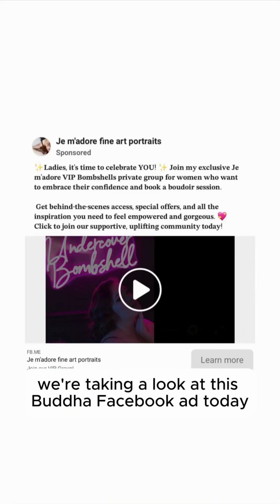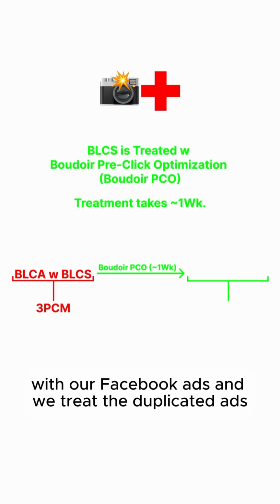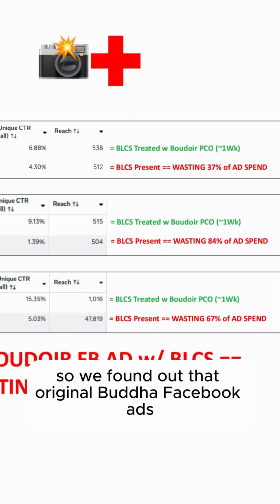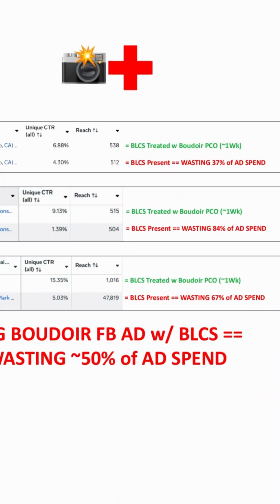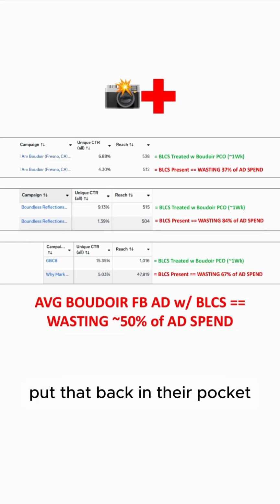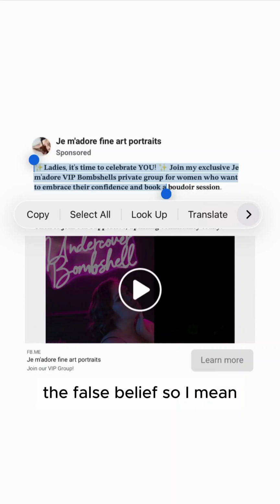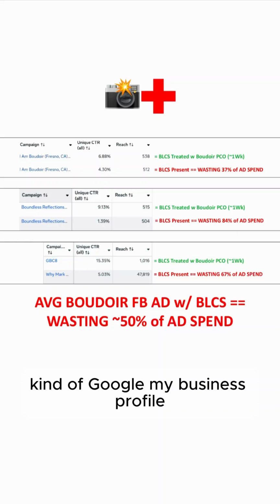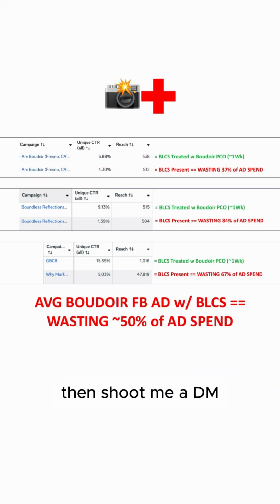How A Boudoir Facebook Ad Looks Like It's Delivering While Wasting Part Of The Budget